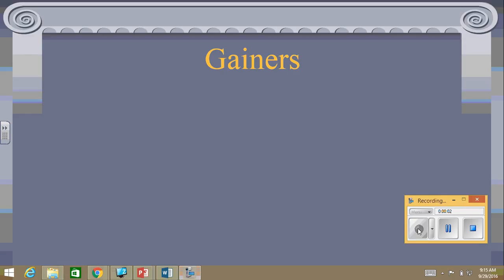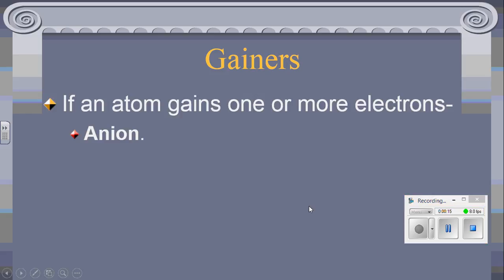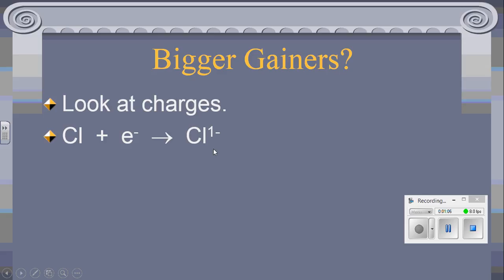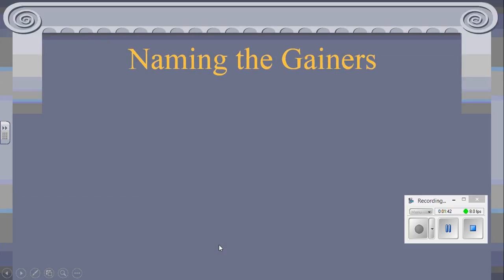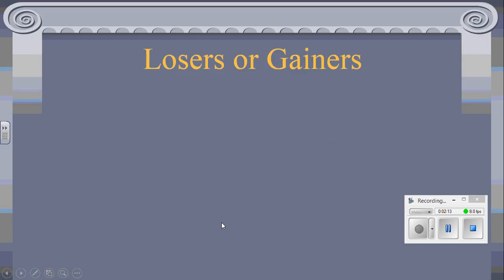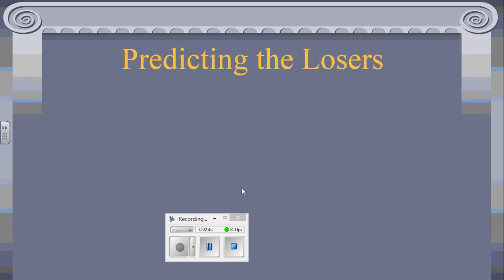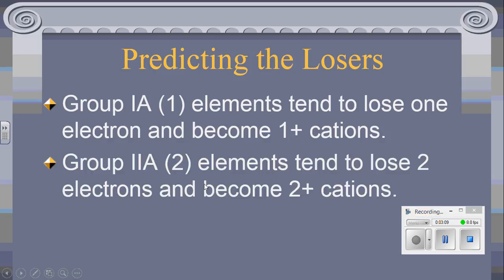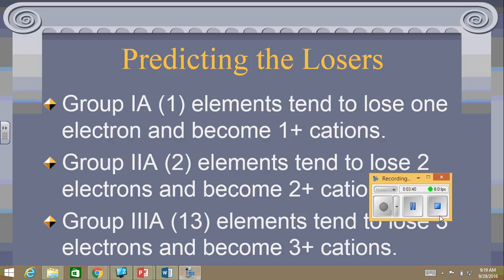Atoms and Ions II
Second part of the video on ion formation.  This one is mostly about forming negative ions.